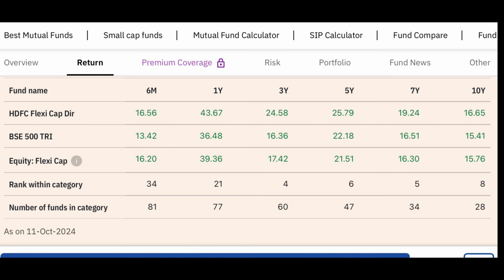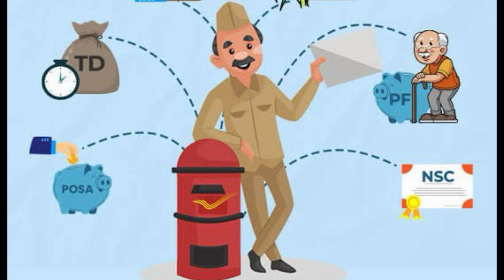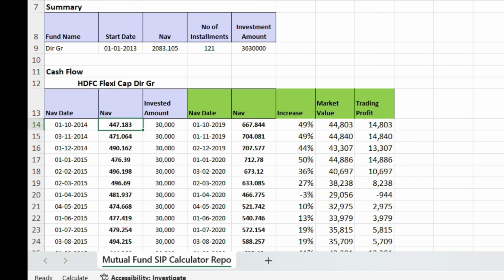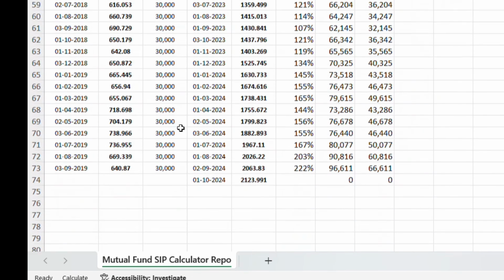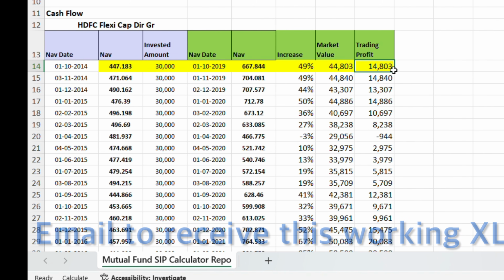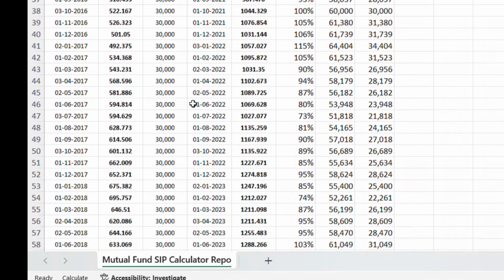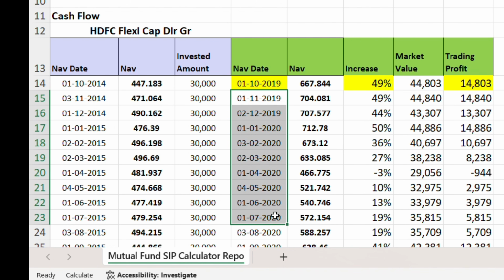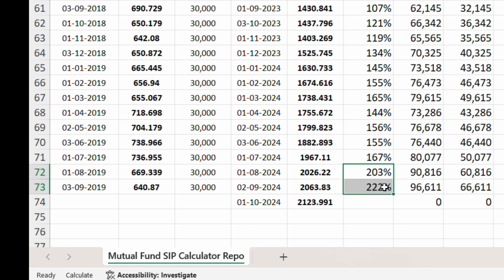₹30K MF Trading Strategy: Monthly Profits Without Stock Market Risks! | Mutual Funds SIP+SWP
Long-term plan and short-term profits!

A relatively safer way to make regular profits without the risks of stock market trading.
Break down of a powerful mutual fund strategy that can turn your ₹30K investment into consistent monthly profits using SIP + SWP. This approach allows you to systematically take profits after 5 years, reinvesting your original capital to keep growing your wealth over the long term.

🔍 What You’ll Learn:

How to use SIP (Systematic Investment Plan) and SWP (Systematic Withdrawal Plan) for monthly profits.
Real-life example using HDFC FlexiCap Fund and how it’s performed over 10 years.
How to avoid the risks of stock market trading while still profiting from mutual funds.
A proven strategy inspired by the age-old NSC certificate scheme.
How to adjust the strategy for your financial goals—whether you're a long-term investor or looking for quicker returns.
The tax-efficient way to withdraw profits while keeping your investments compounding.
💡 Whether you're looking for long-term growth or short-term gains, this trading strategy with mutual funds offers a balanced approach for all types of investors.

Key Takeaways:

₹30K monthly investment for 5 years
Start taking profits from the 6th year onwards
Reinvest the capital, take the profits!
Low-risk, consistent returns without stock market volatility